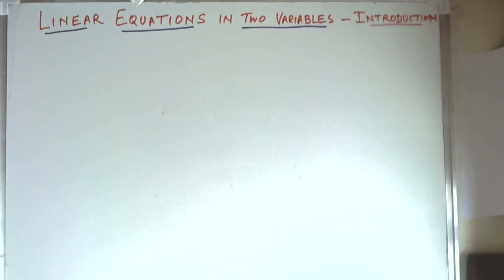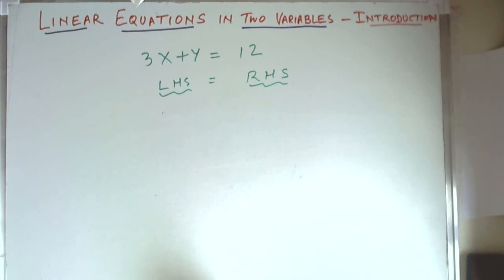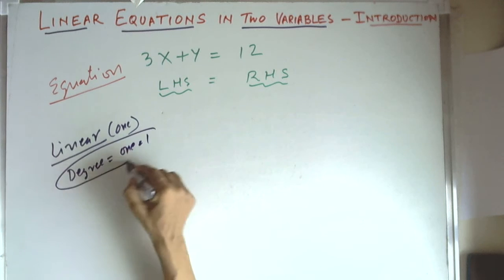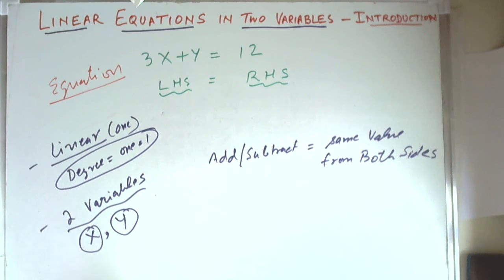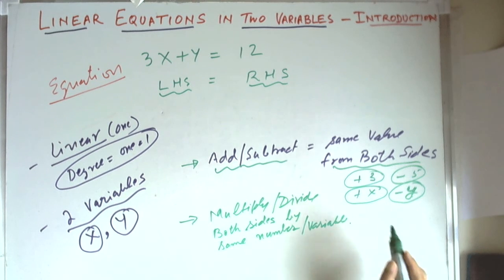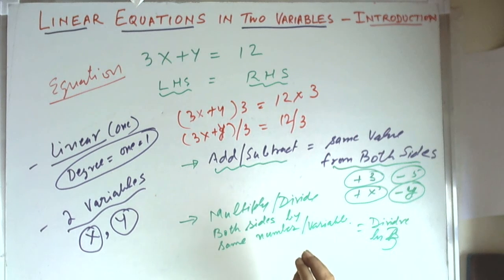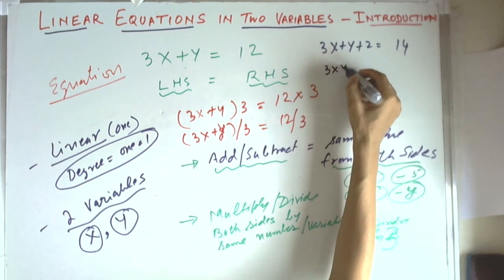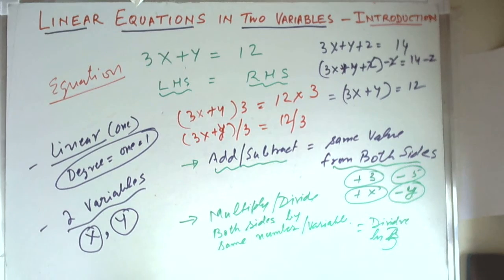1. The basic concept of an equation & introducing linear equations in 2 variables